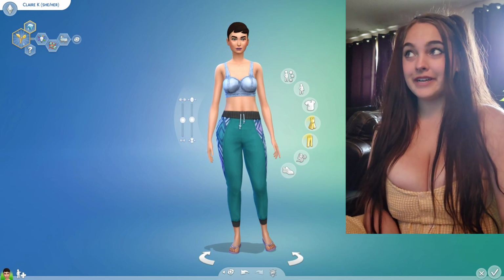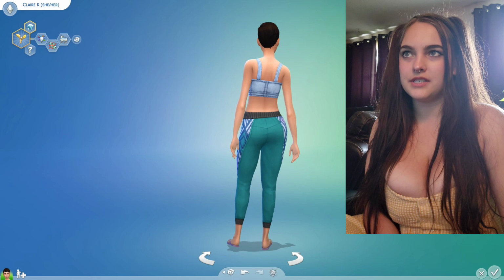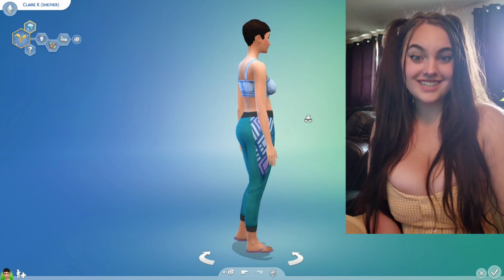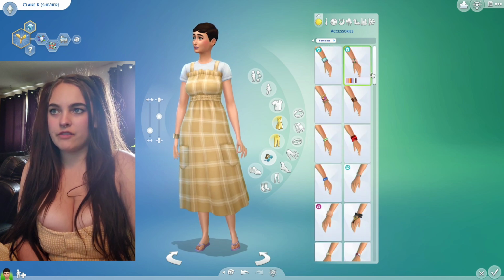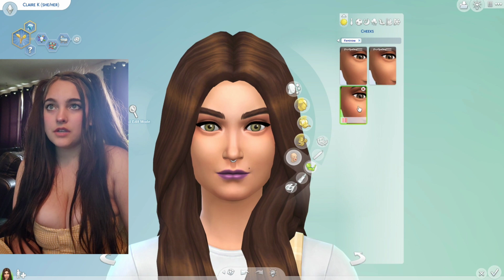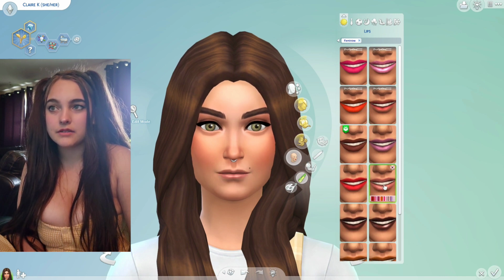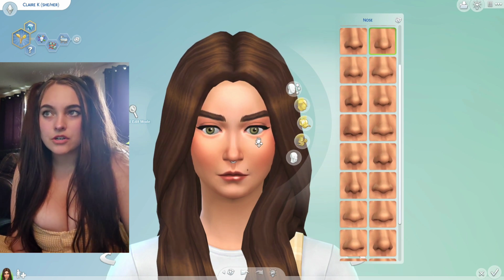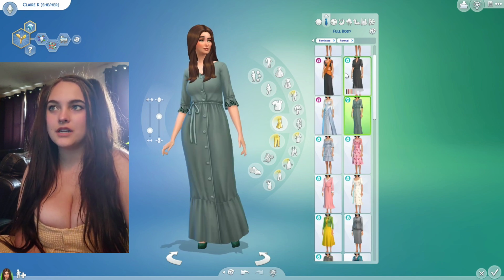Making Myself On The Sims 4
This is my official intro to gaming videos! I have no real plan of what I want to do next... but if you guys like this type of content it would be so much fun to do more!! I know the sim doesn't actually look like me 😅 I think I look too dead/unsymmetrical for it to be accurate lmao so just pretend.